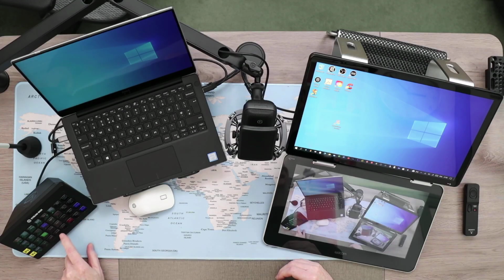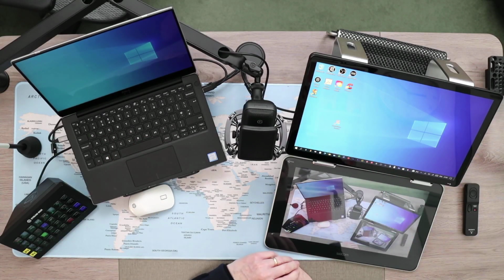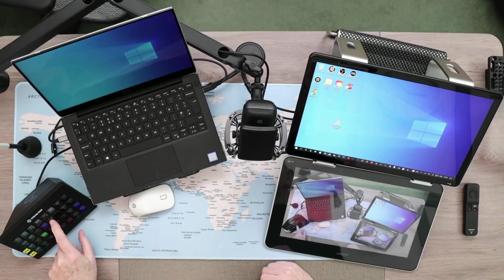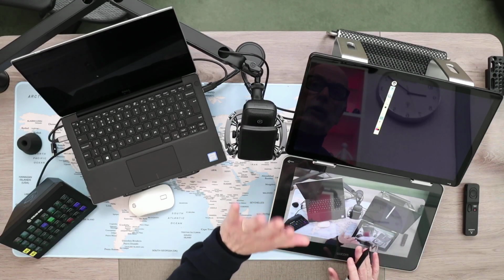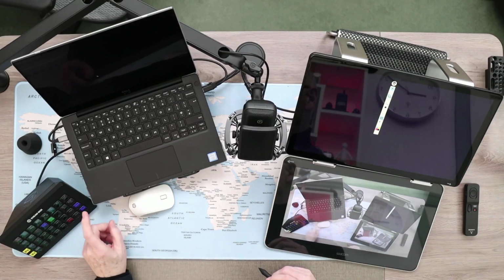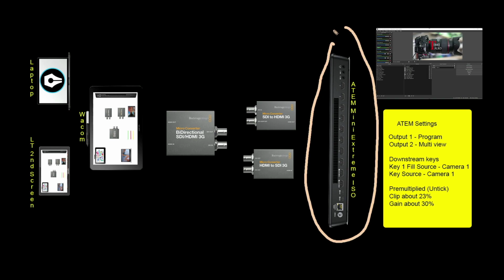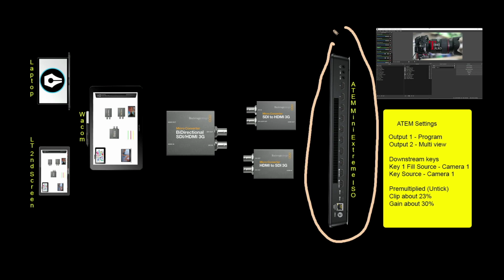Overview of one person home Studio.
This video is an UNEDITED overview of a one person "studio". It seeks to give a 1000' overview of the process. It includes a demonstration of overlaying live graphics on video "Telestrator" style. The video via OBS was recorded directly onto the PC's SSD. No post production took place.  Please comment if you think more detailed explanation of the process is needed.